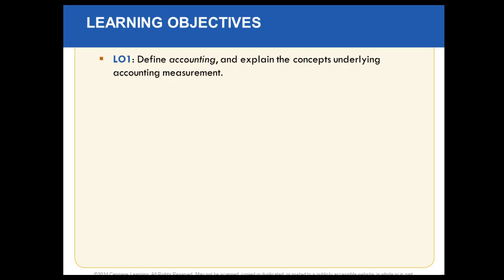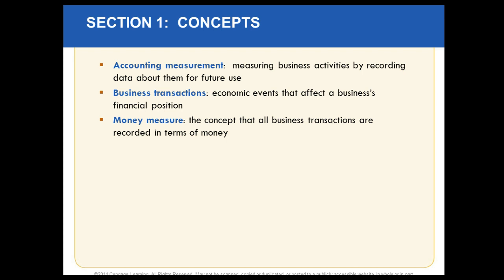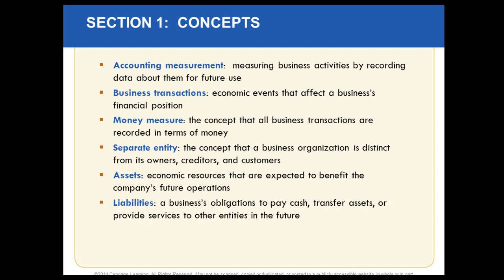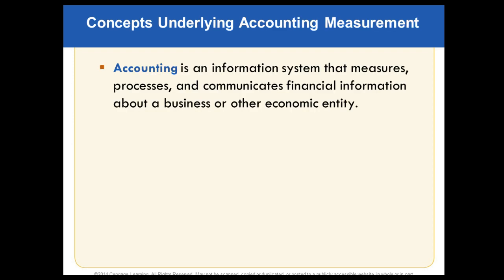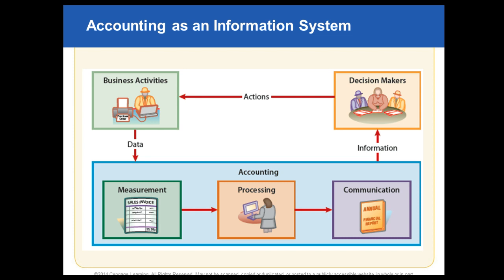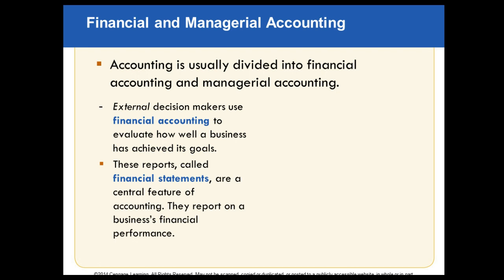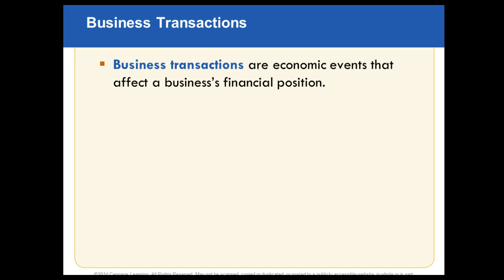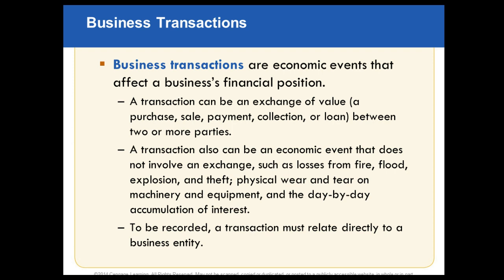Chapter 1 Lecture - Part 1